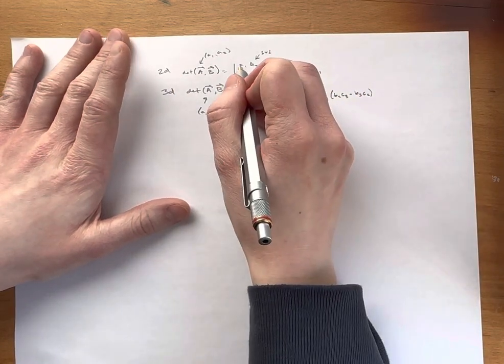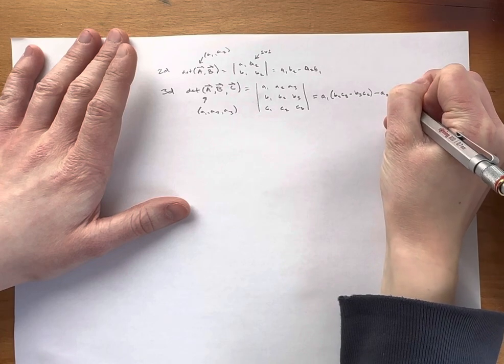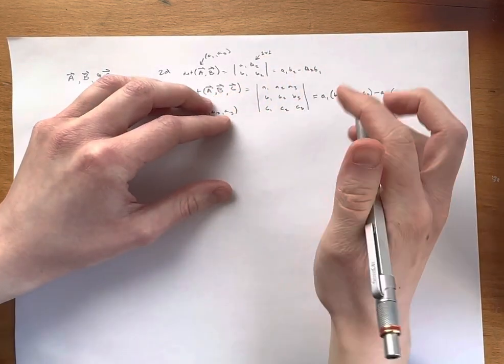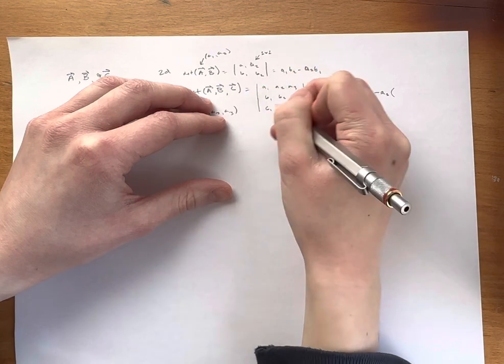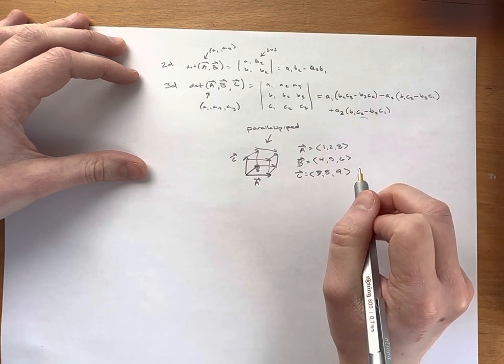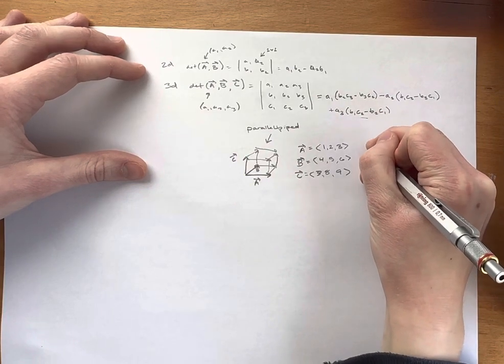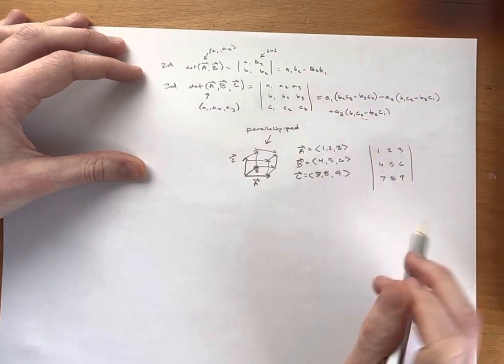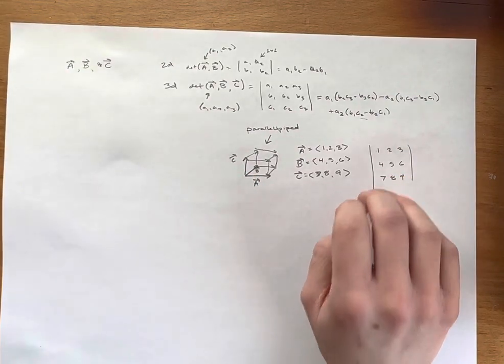3d vectors and determinants